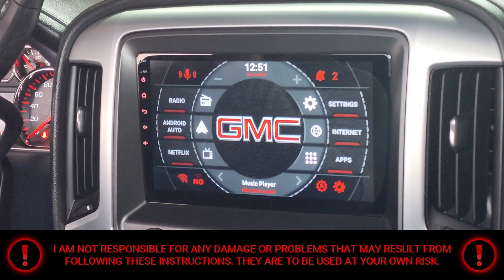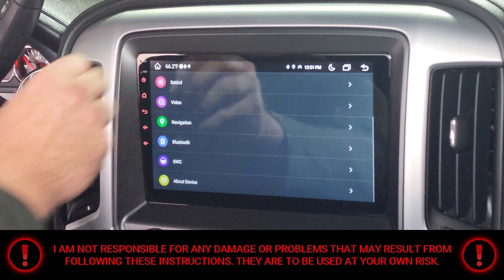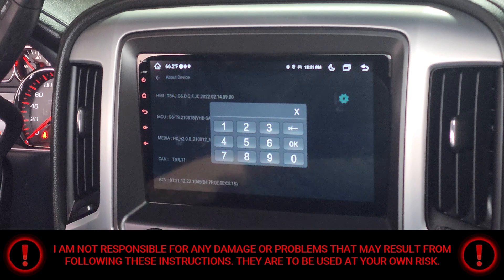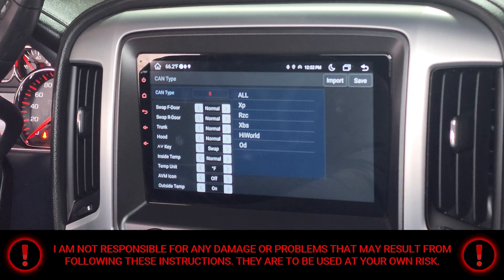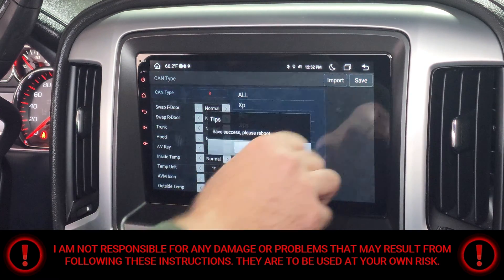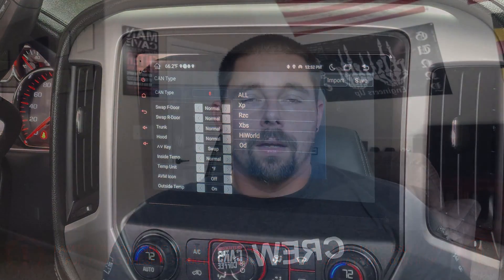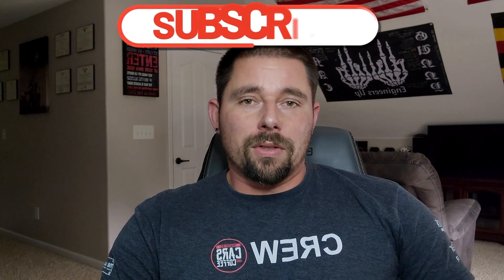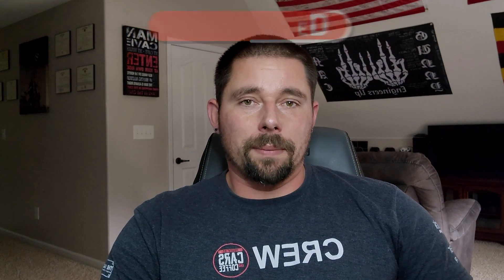Junsun Android 8+256GB: Troubleshooting Previous and Next Button Issues!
Navigate smoothly with Junsun Android 8+256GB! Tackle previous and next button issues effortlessly using our troubleshooting guide. Keep your system running seamlessly. 🚗🛠️

8+256GB Android Car Radio GPS For Chevrolet Silverado 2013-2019 Carplay 4G WIFI:
Note: While this 8+256GB Android Car Radio GPS for Chevrolet Silverado 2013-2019 with Carplay and 4G WIFI is no longer sold brand new, the manufacturer offers newer versions and regular updates for enhanced features. Explore the latest advancements for an upgraded driving experience.

Produced by: Michael McDonald
Edited by: Michael McDonald
Camera (Pictures & Video): Samsung Galaxy S22 Ultra
Software: Wondershare Filmora
Music: Wondershare Filmora (Free) "Living Pulse - Midnight Train" & "Future Spirit"